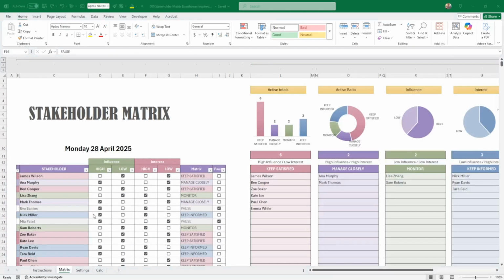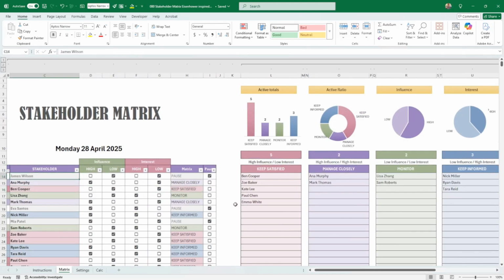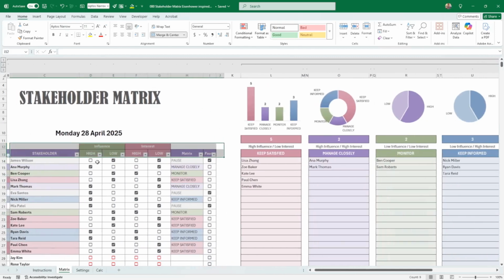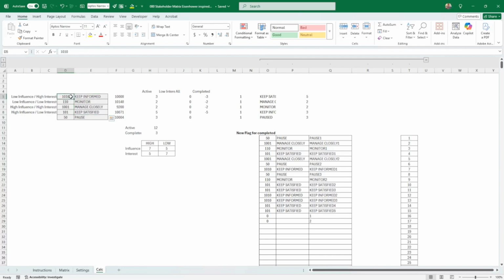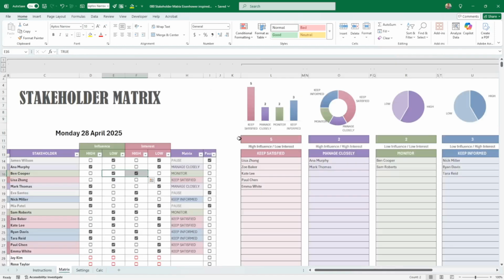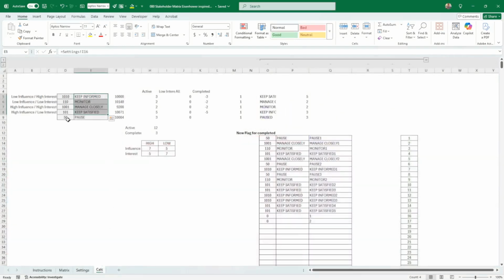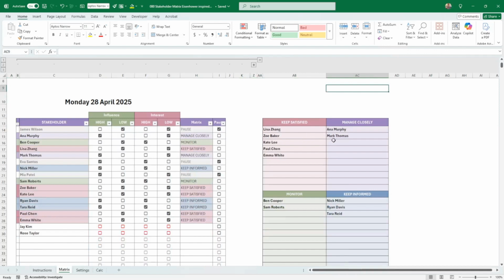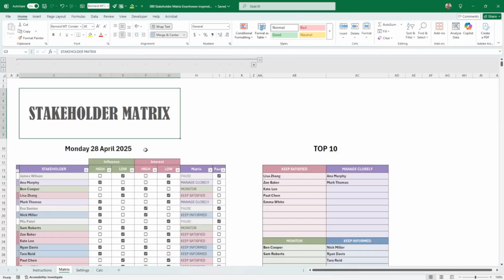Stakeholder Matrix in Excel, Demo and Tutorial for Project Managers or Resource Managers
This Excel tutorial demonstrates how to build a stakeholder matrix, a fundamental project management tool for organizing and prioritizing stakeholders.

𝗥𝗲𝘀𝗼𝘂𝗿𝗰𝗲 𝗠𝗮𝗻𝗮𝗴𝗲𝗺𝗲𝗻𝘁

𝗣𝗿𝗼𝗷𝗲𝗰𝘁 𝗠𝗮𝗻𝗮𝗴𝗲𝗺𝗲𝗻𝘁

𝗛𝗮𝗯𝗶𝘁 𝗧𝗿𝗮𝗰𝗸𝗲𝗿𝘀 𝗮𝗻𝗱 𝗚𝗼𝗮𝗹 𝗧𝗿𝗮𝗰𝗸𝗲𝗿𝘀

Learn step-by-step how to set up a stakeholder matrix in Excel, customize it for your project needs, and integrate it with task lists to streamline your workflow. The video covers essential Excel functions and formatting techniques to create a clear, actionable stakeholder matrix. Improve your project management skills by mastering stakeholder analysis, using Excel to visualize stakeholder influence and interest, and connecting your matrix to practical task lists. This guide is designed for project managers, team leaders, and anyone looking to enhance their project tracking and stakeholder engagement using Excel.